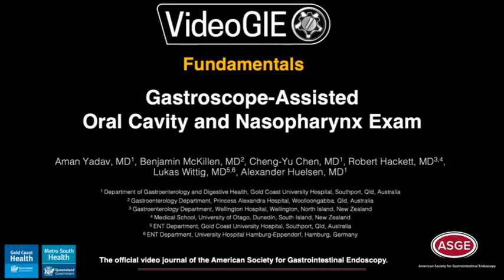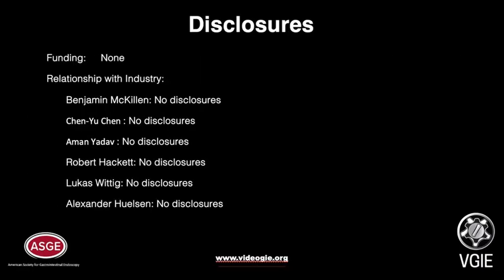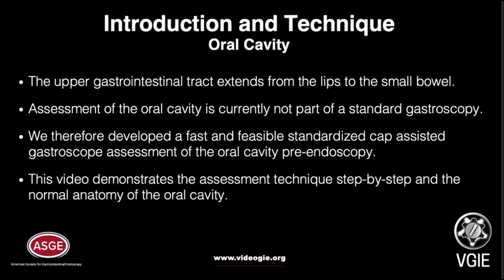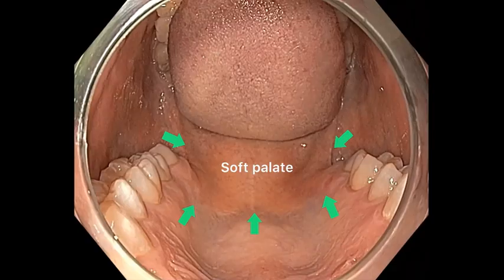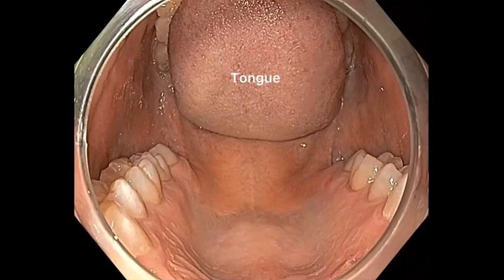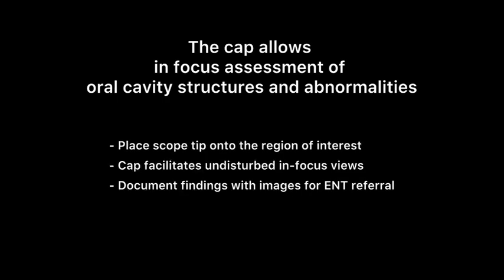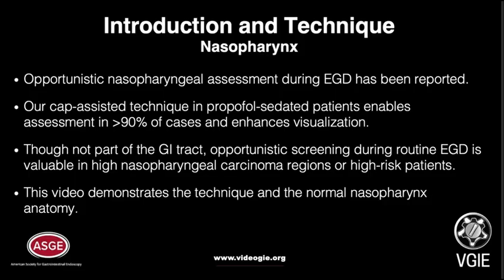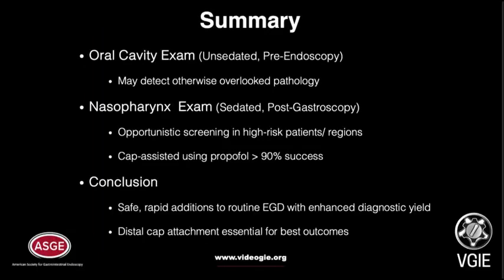Gastroscope-assisted oral cavity and nasopharynx examination